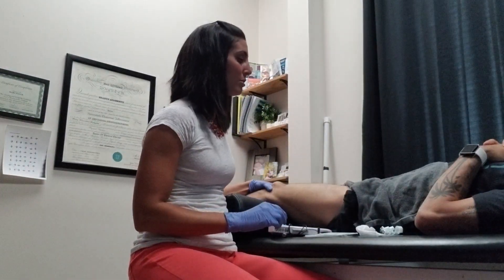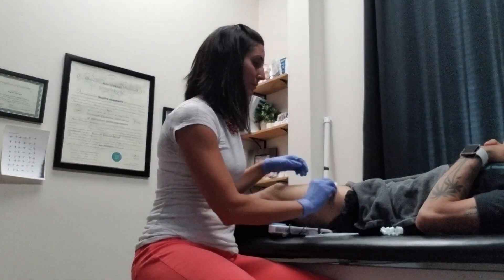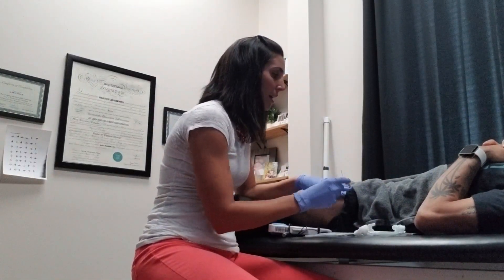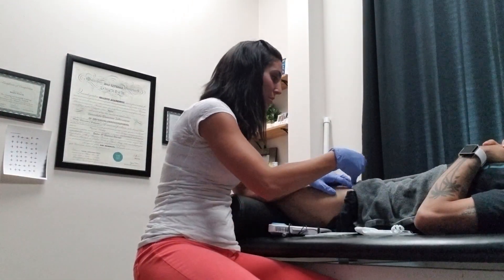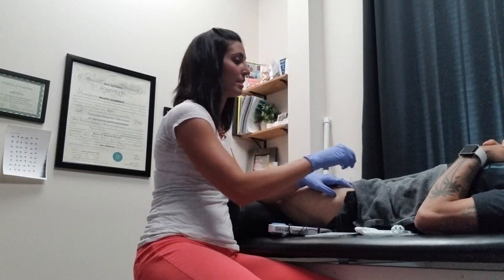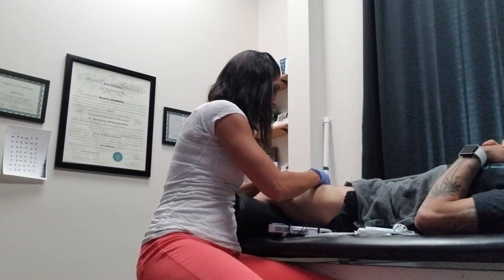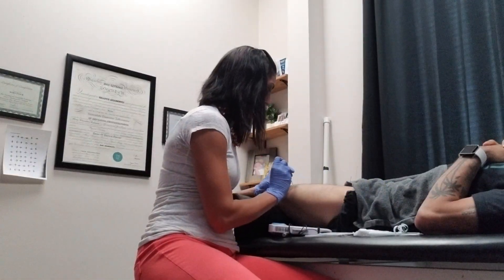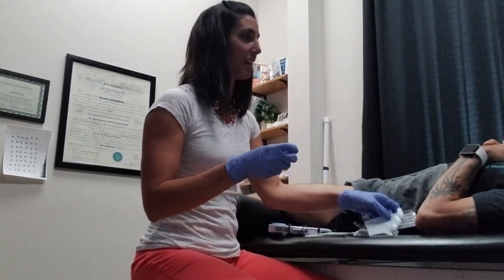Dry Needling for Neurologic dysfunction - Dr Mary Finck PT (Video 1)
"Woops Spinothalmic Tract!" at 2:13